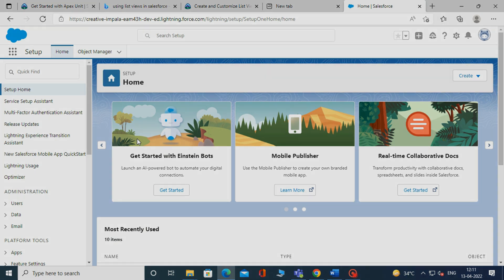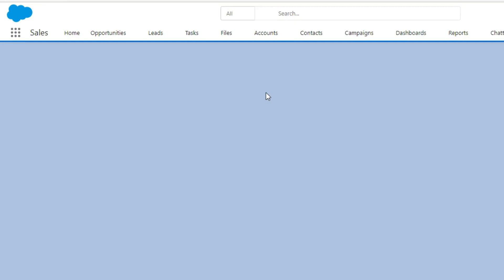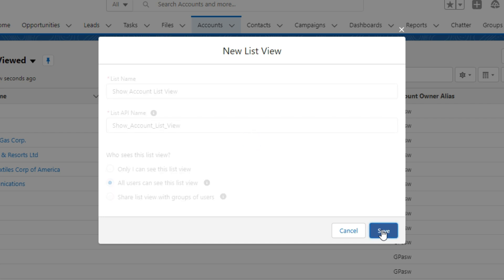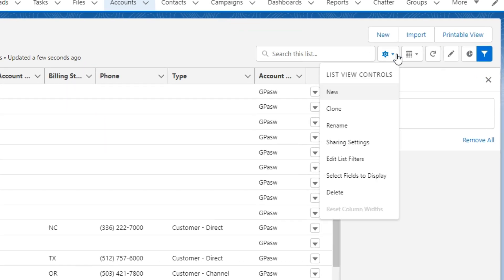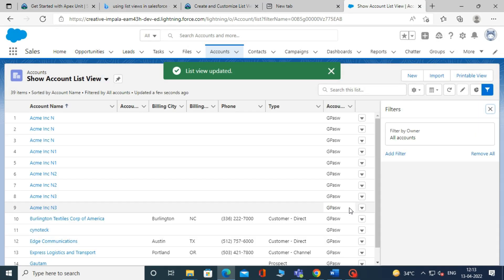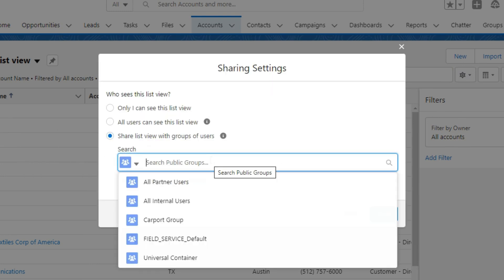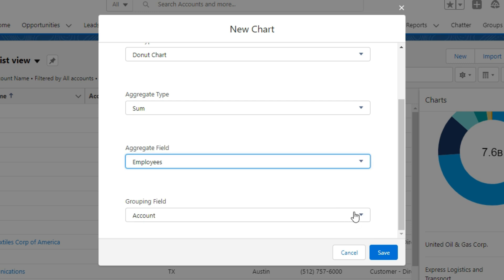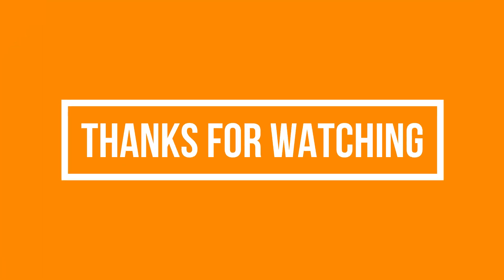Using List View in Salesforce | Create a Custom List View in Salesforce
In this video we will show you how to create a custom list view in Salesforce.

List views are ways of displaying small pieces of data that are instantly accessible for different objects. List views are created by defining what data we want to see in the columns, and also what fields they should be filtered by.

Video tags-
Using List View in Salesforce
Create a Custom List View in Salesforce